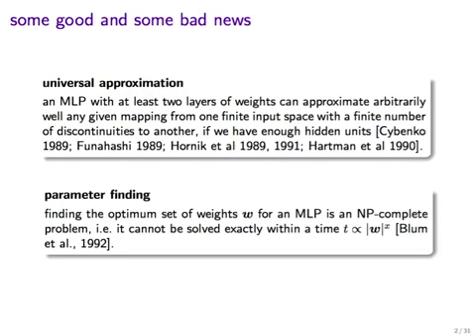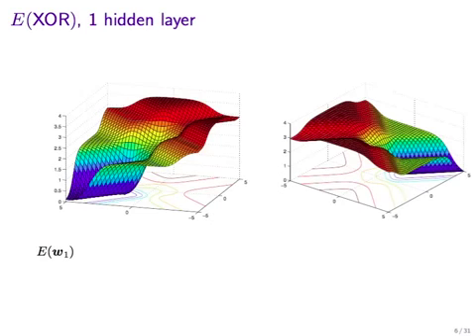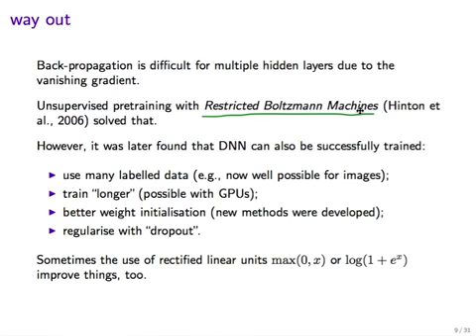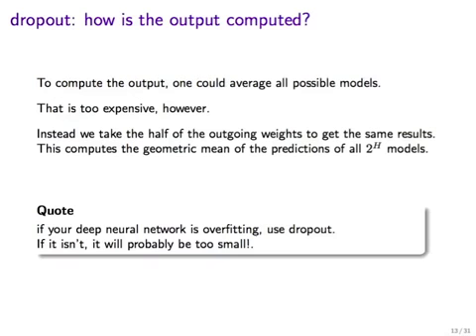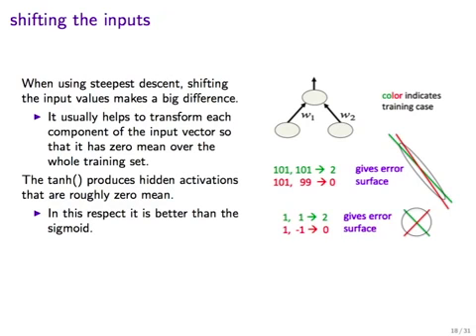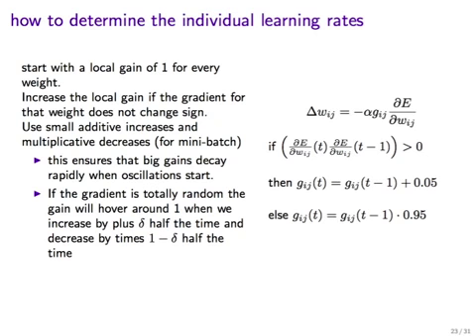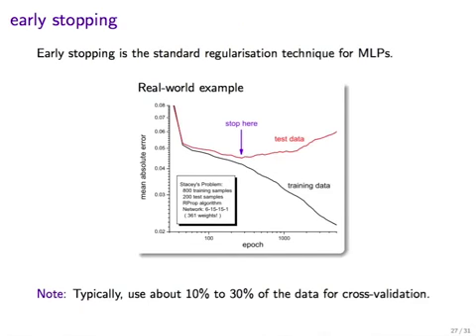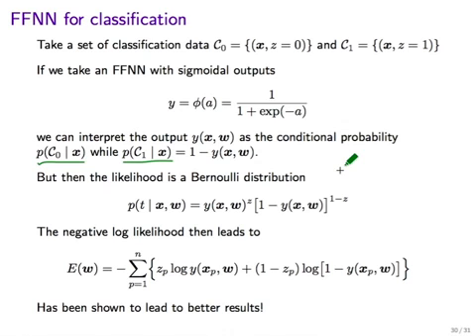09 Neural Networks, pt 2/4 Practical Considerations